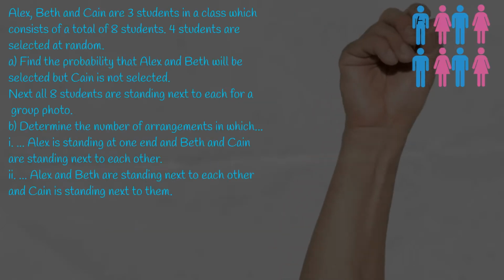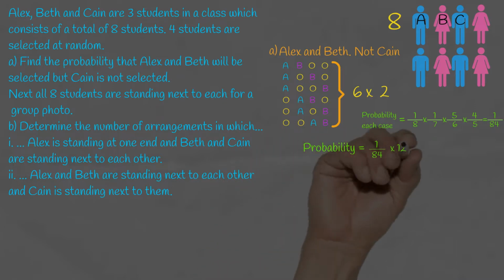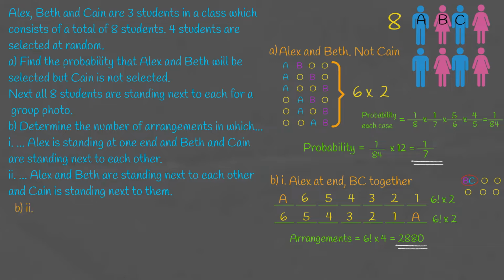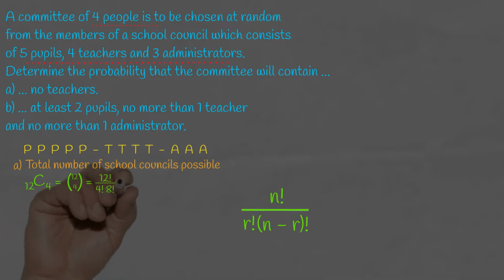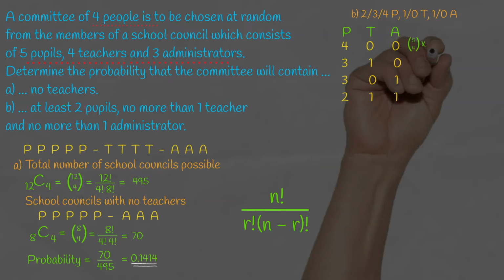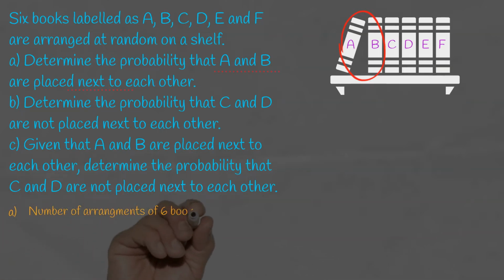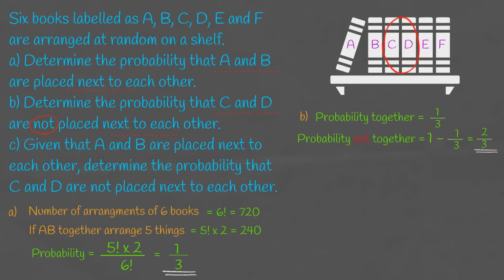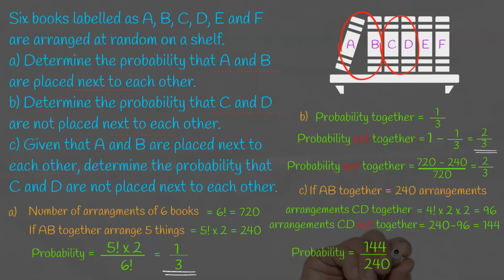Permutations and Combinations : Exam Questions 4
Another video in the Combinations Permutations series, kept short so it is easy to watch one a day.

QUESTION
Alex, Beth and Cain are 3 students in a class which
consists of a total of 8 students. 4 students are
selected at random.
a) Find the probability that Alex and Beth will be
selected but Cain is not selected.
Next all 8 students are standing next to each for a
 group photo.
b) Determine the number of arrangements in which...
i. ... Alex is standing at one end and Beth and Cain
are standing next to each other.
ii. ... Alex and Beth are standing next to each other
and Cain is standing next to them.

QUESTION
A committee of 4 people is to be chosen at random
from the members of a school council which consists
of 5 pupils, 4 teachers and 3 administrators.
Determine the probability that the committee will contain ...
a) ... no teachers.
b) ... at least 2 pupils, no more than 1 teacher
and no more than 1 administrator.

QUESTION
Six books labelled as A, B, C, D, E and F
are arranged at random on a shelf.
a) Determine the probability that A and B
are placed next to each other.
b) Determine the probability that C and D
are not placed next to each other.
c) Given that A and B are placed next to
each other, determine the probability that
C and D are not placed next to each other.